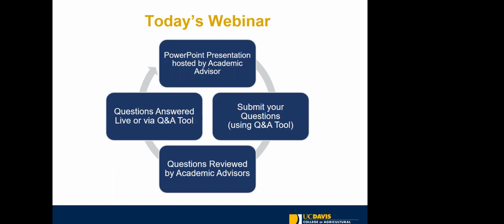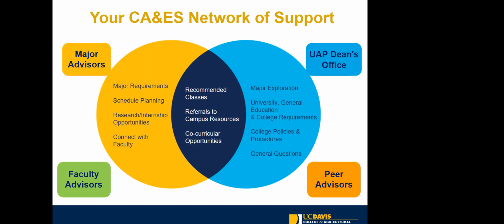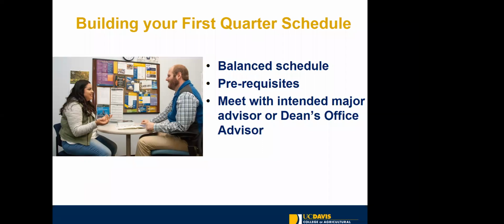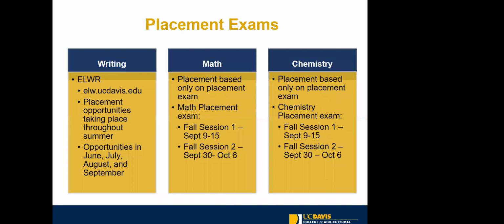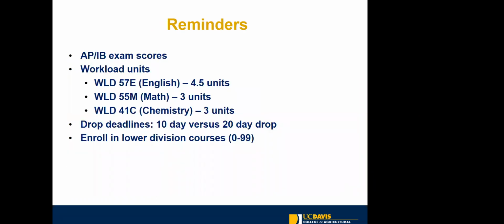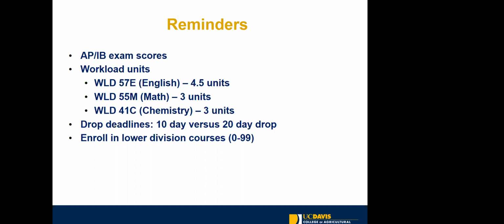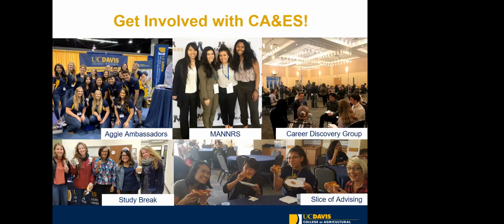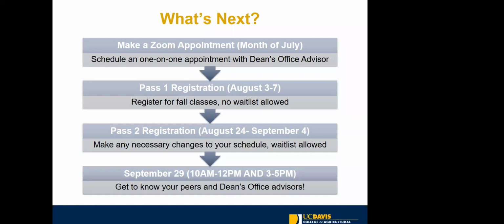New Student Advising Webinar for Undeclared and Exploratory majors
Join the UC Davis advisors to learn more about the undeclared and exploratory majors and the College of Agricultural and Environmental Sciences.